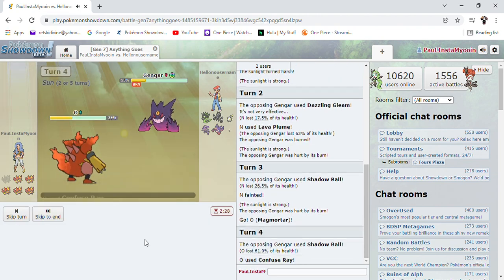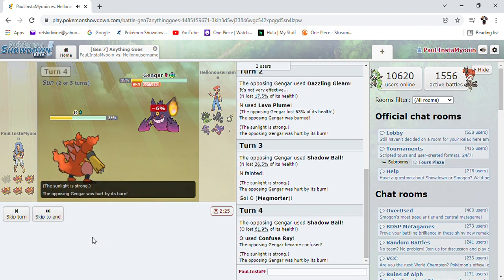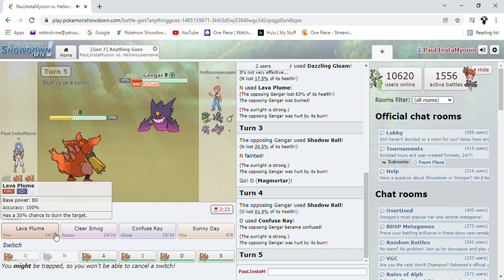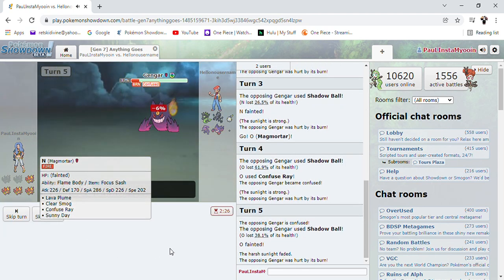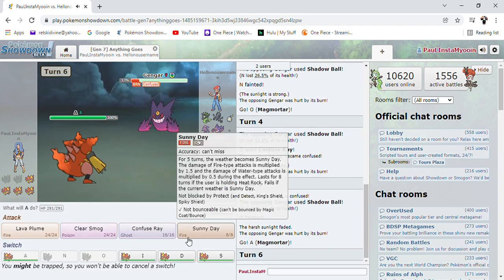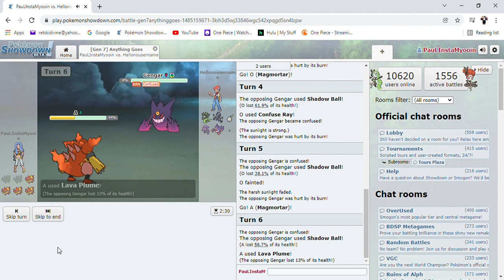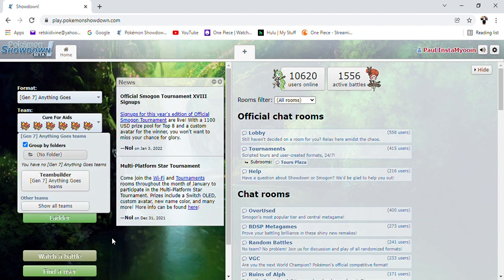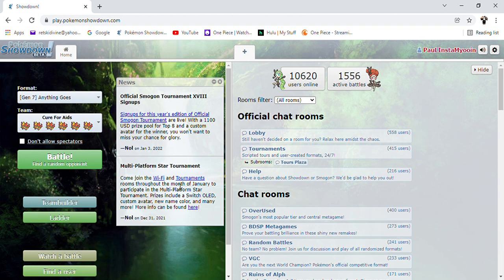Pokemon Showdown Episode 10 MY BREATH DOESNT STINK!!!